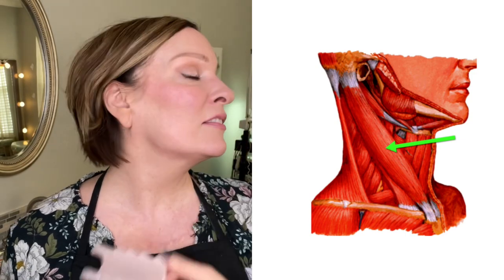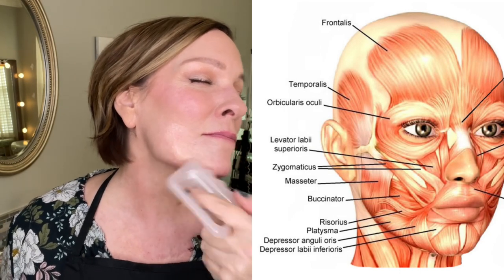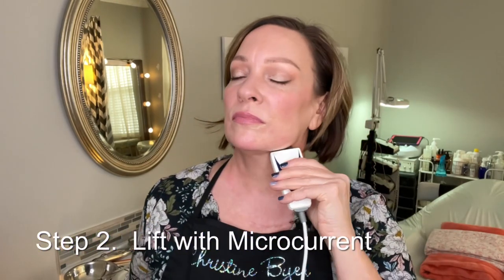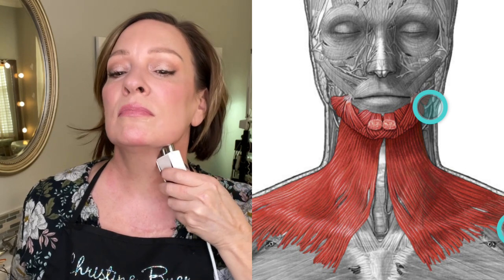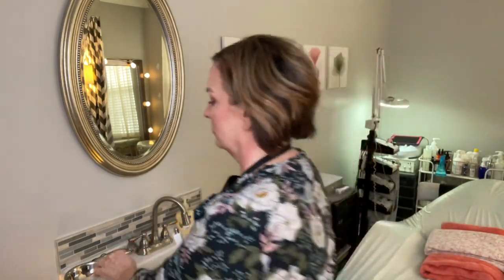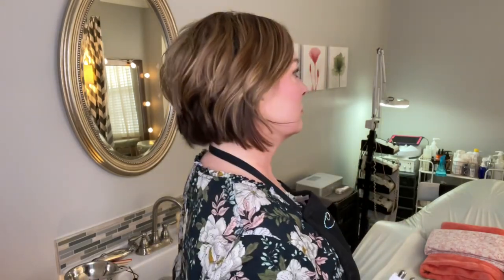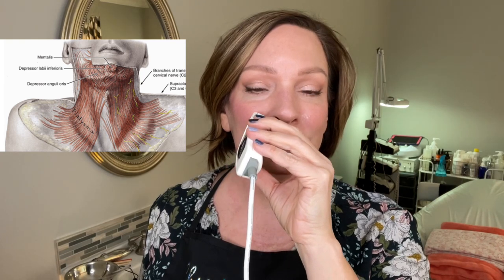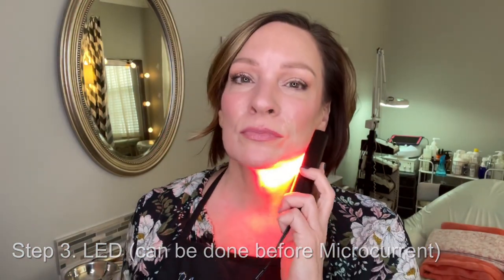Unlock the Secrets to a Pro-Level Neck Lift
Let's continue lifting! In this video we work on the neck using a gua sha device, microcurrent and more! Join Christine Byer, 20 year esthetician to find out how to make the most out of the time your spend on your skin.  Get better RESULTS!

Products shown in the video:
The Anma face massager

The Club is where Christine spends time each day answering questions that require her expertise. You can search content 24/7 to learn more about professional skincare and age management, watch videos, etc. You'll have access to $420 in savings each year, in addition to BOGO deals, contests with prizes and an opportunity to win a FREE online consultation with Christine...and so much more! Get a 14-Day Preview for FREE! You can cancel at any time.

This is where licensed estheticians go to set up a wholesale account to buy quality products and devices to their clients.